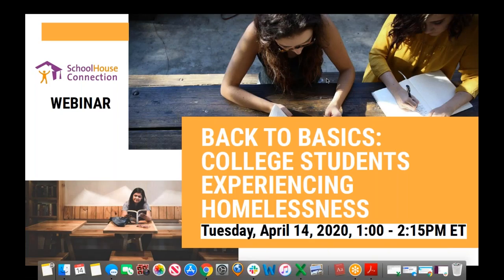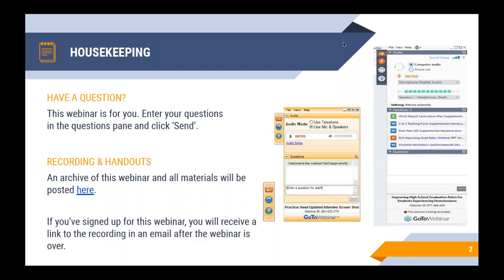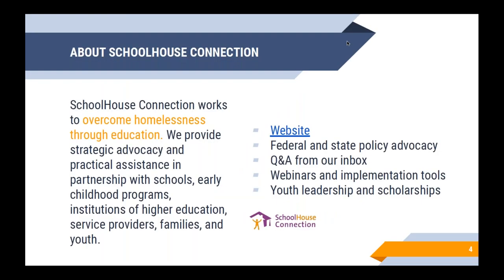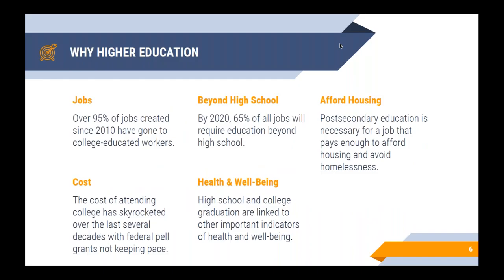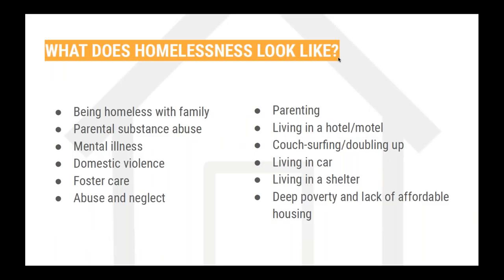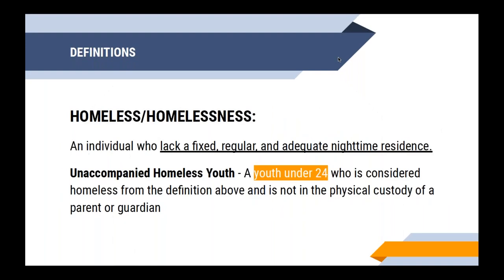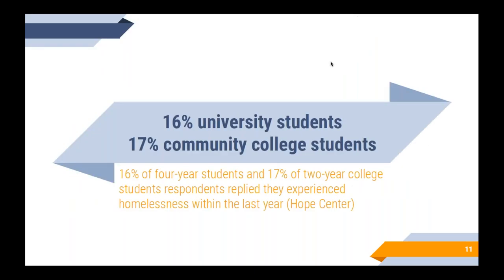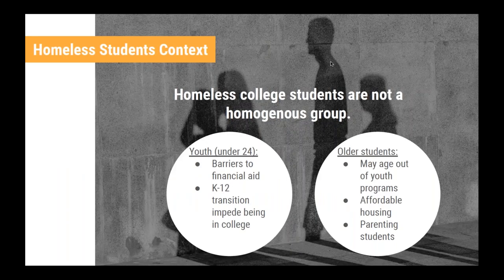Back to Basics: College Students Experiencing Homelessness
Prior to the coronavirus outbreak, approximately 17% of college students experienced homelessness over the course of a year. In the wake of the outbreak and school closures, there is an even greater need to understand how to identify and support this vulnerable population. In this webinar, participants will:
1. Learn at an introductory level about college student homelessness.
2. Get an overview of various services and resources colleges and universities offer to this distinct population, including exemplary programming and approaches from one of the leading institutions, Kennesaw State University.
3. Identify changes to policies and procedures to better support students experiencing homelessness in light of COVID-19.